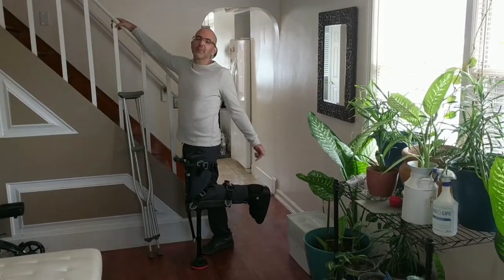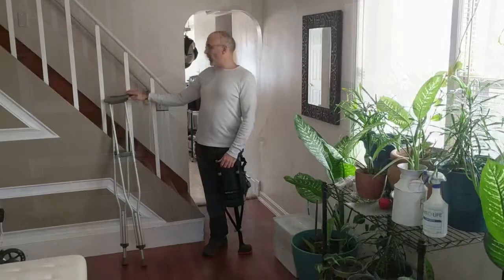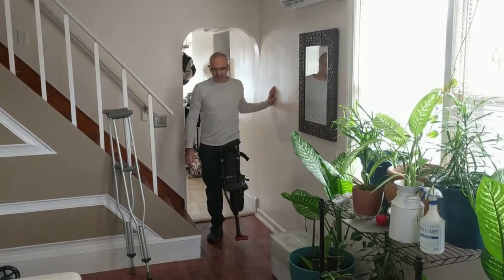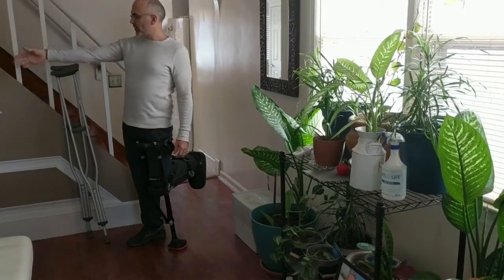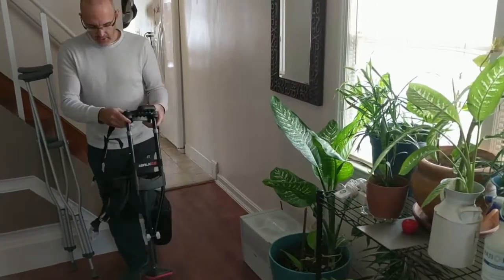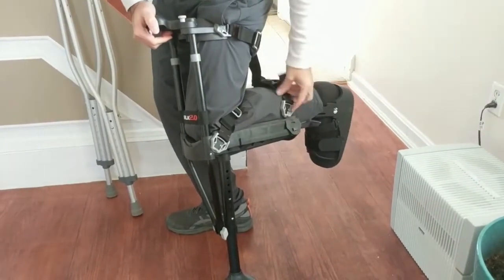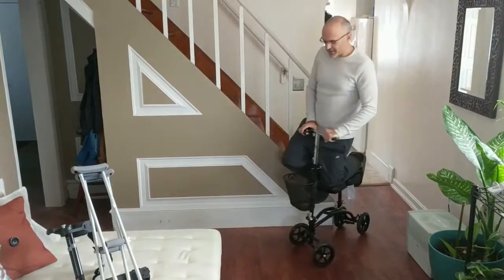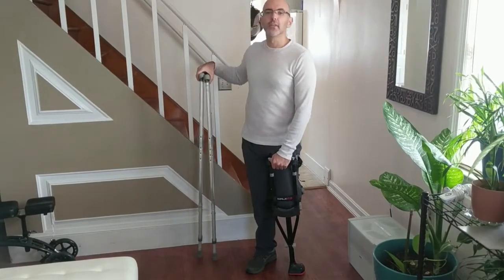Crutches, iWalk 2.0 Hands-Free, Knee Scooter Walker Review | The Pros and Cons | Product Comparison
This review video outlines the pros and cons of using standard (underarm) crutches - compared to a knee scooter – compared to the iWalk (hands-free).

iWALK 2.0 Steerable Knee Walker Underarm Crutches